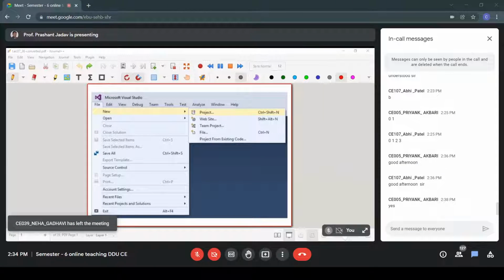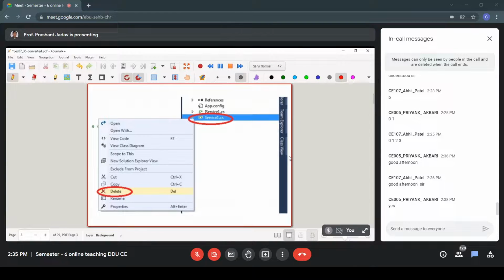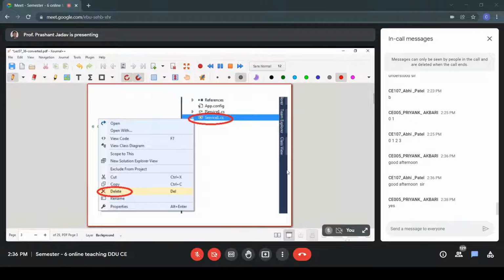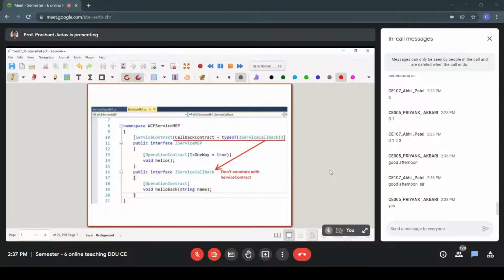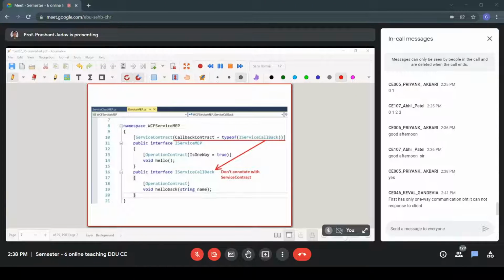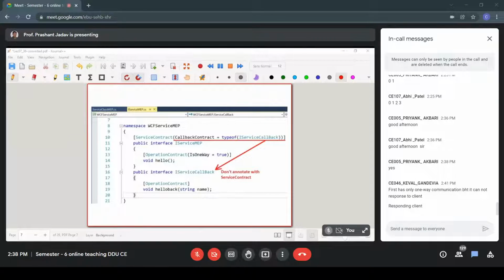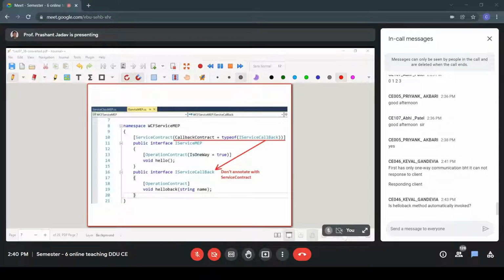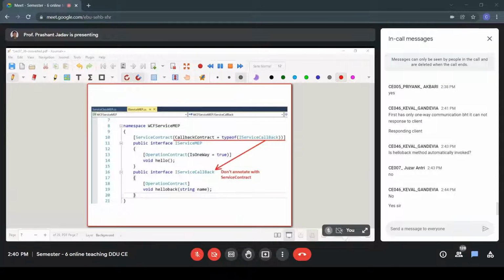Lecture 22(PMJ), 21 Jan 2022